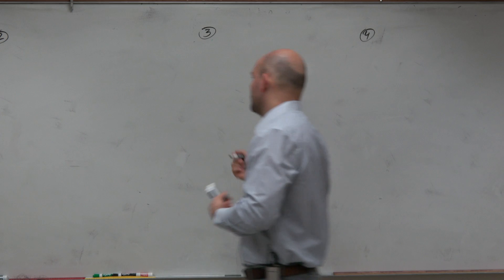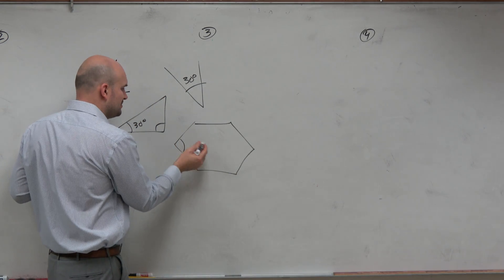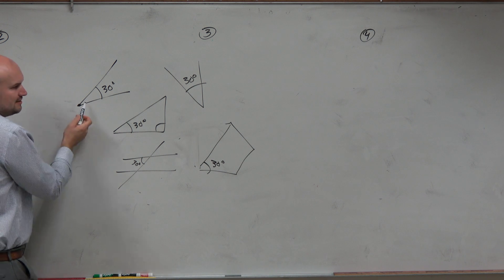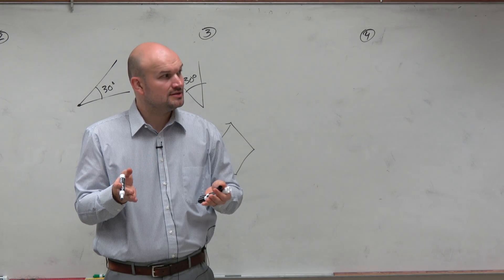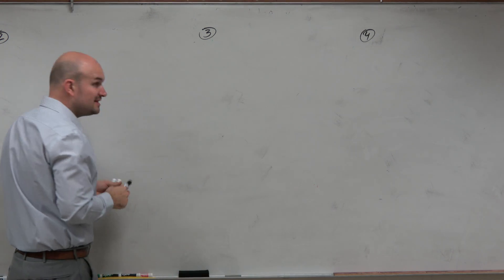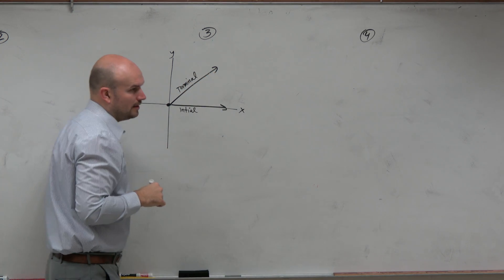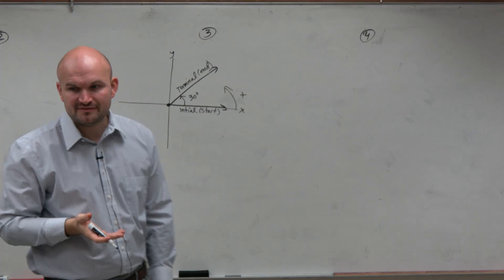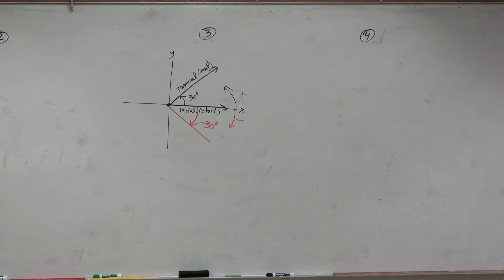What is standard form of an angle